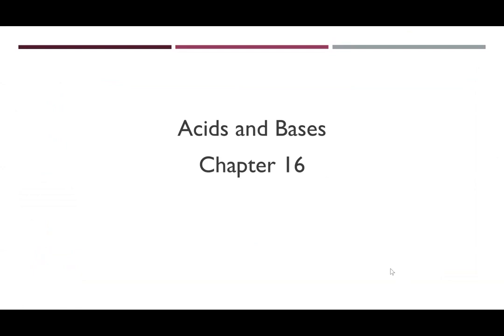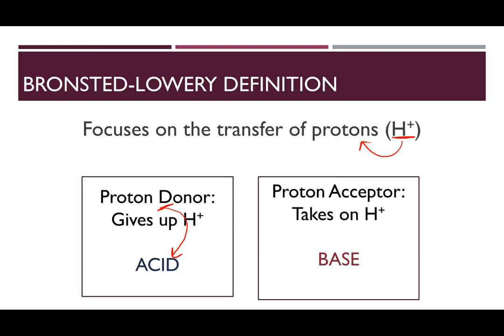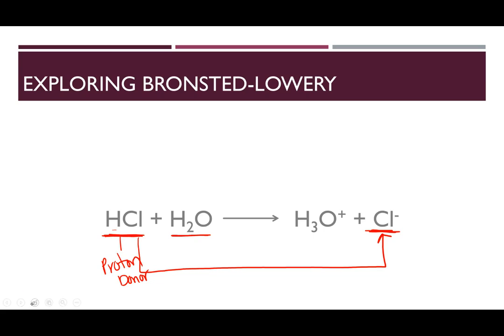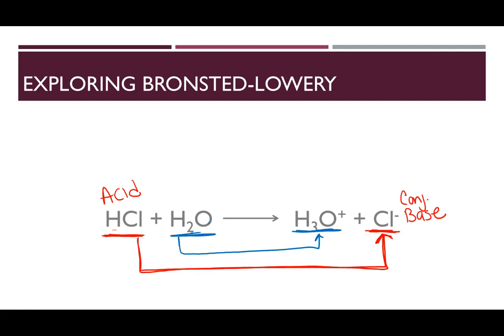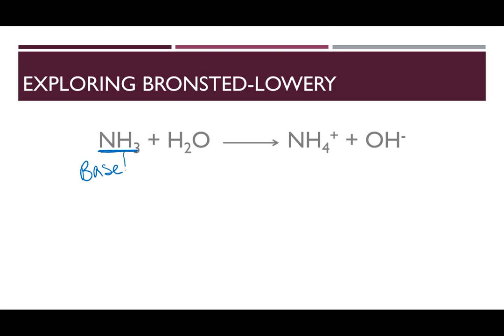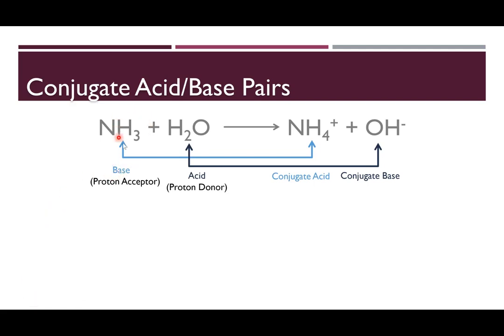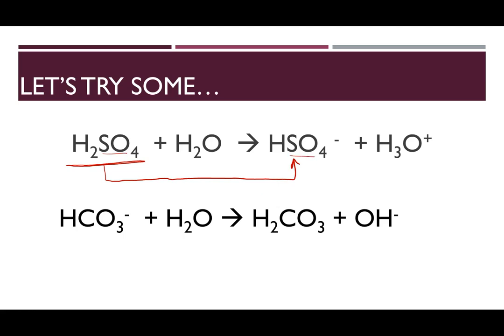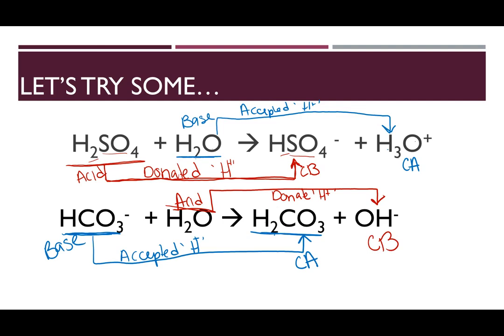Mazz Bronsted Lowery Definition